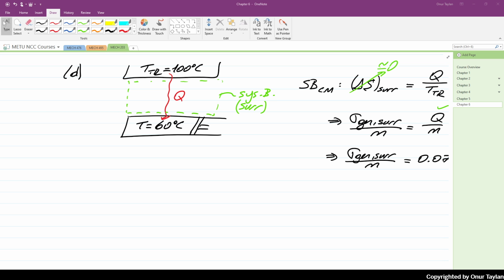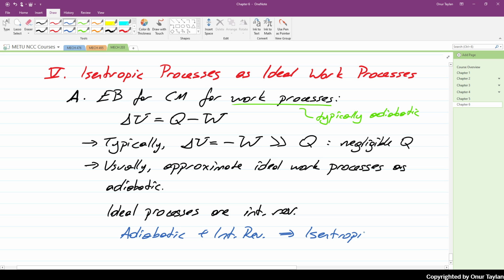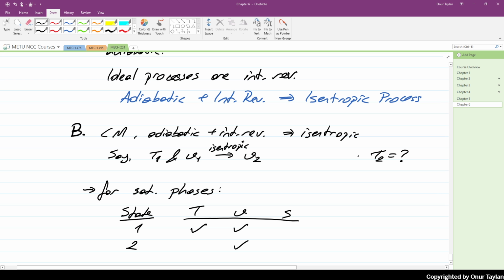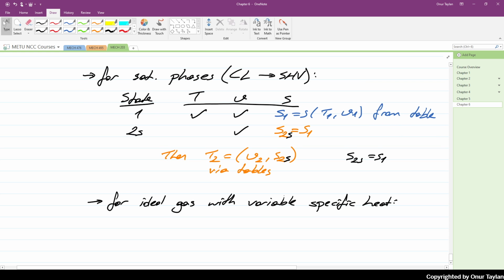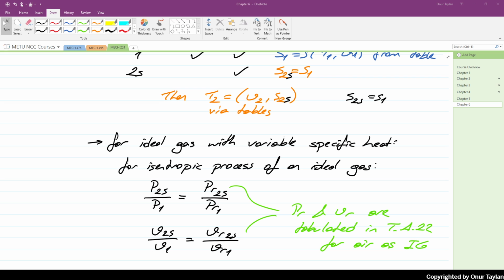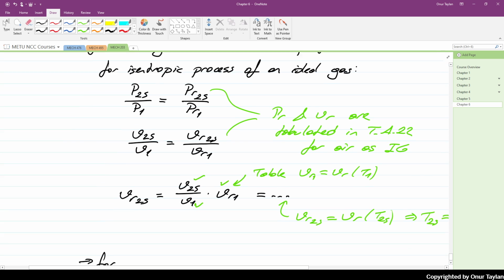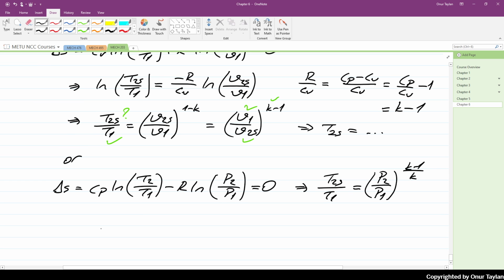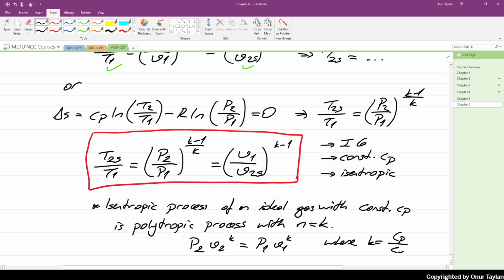[Thermo] Chapter 6 - Part 5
This video is prepared for MECH 203 course in Fall 2020 semester by Onur Taylan.